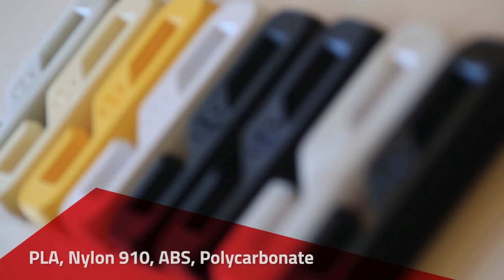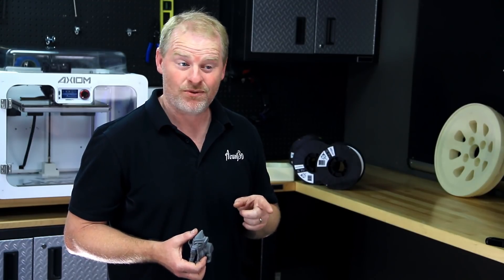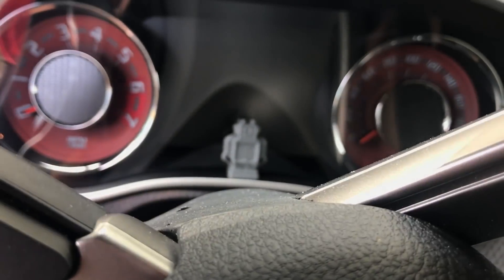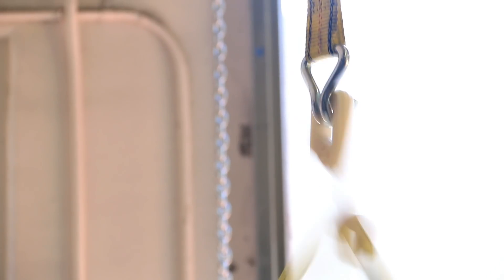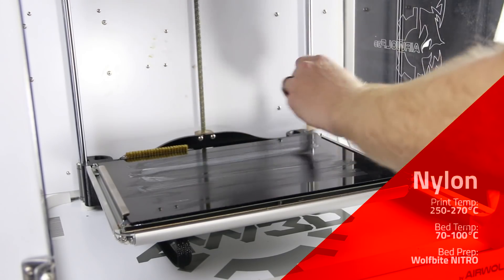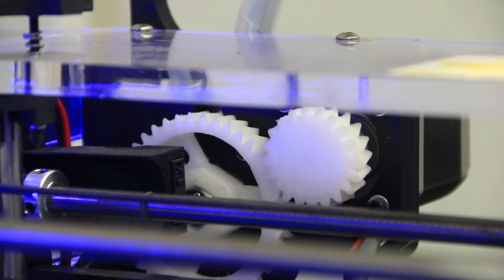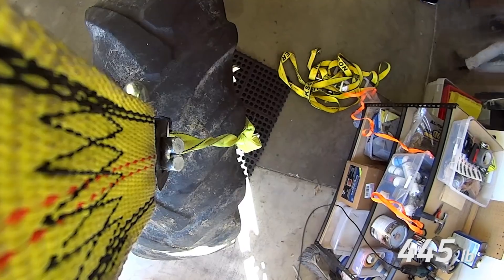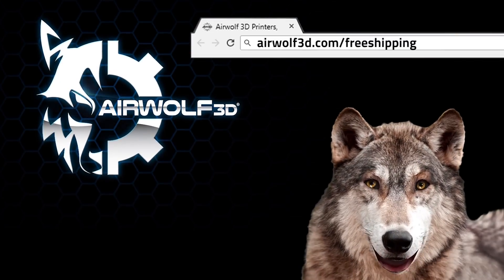Hooked on 3D Printing: What is the Strongest 3D Printer Filament?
The results are in! How strong is ABS, PLA, Nylon, and Polycarbonate filament? Find out which 3D printing material is the strongest in this 3D printer filament strength test.  Learn more about the Hooked on 3D Printing series by Airwolf 3D

This video discusses strength PLA, Nylon 910, ABS and Polycarbonate.  Each material is tested by 3d printing a common hook and then loading the hook until it fractures.  The following materials are used:

For PLA we apply Wolfbite Nano to that bed to help with adhering it

We use Wolfbite on our glass bed to adhere the ABS and to minimize the chance of warping on the part

Wolfbite Nitro is applied to the surface of a bed for adhesion

We use Wolfbite Mega to adhere the polycarbonate parts to the glass printing surface

Special thanks to our friends at Precision Fitness in Costa Mesa, CA. Weight provided by Precision Fitness